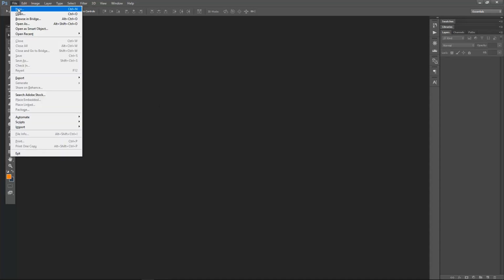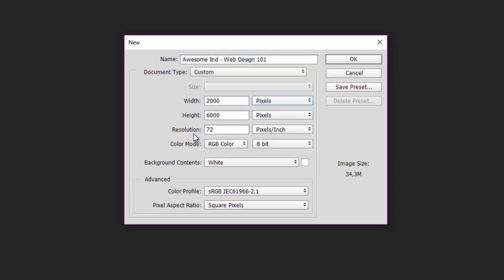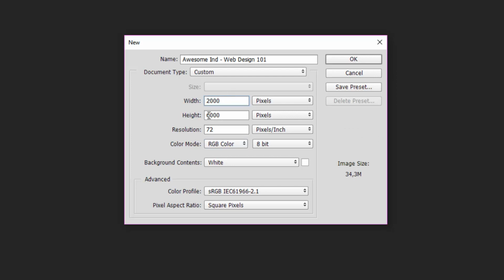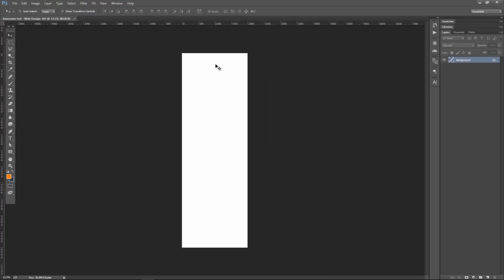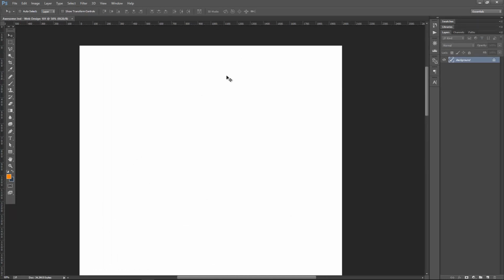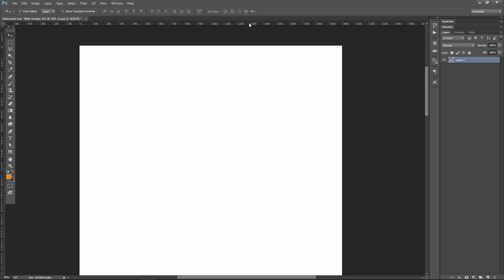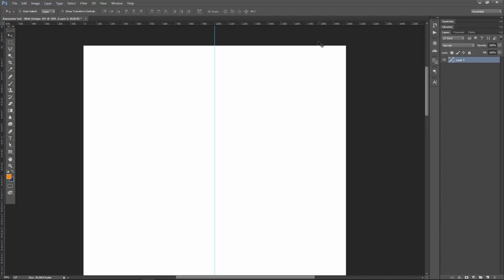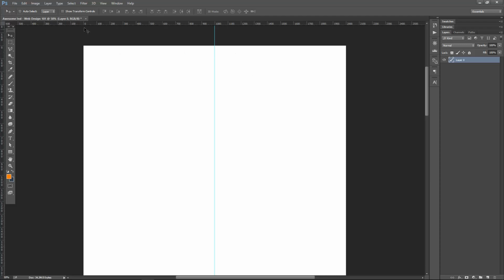How to setup your Photoshop file for Wordpress Website Design - Udemy Course Preview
This is a quick tutorial showing you how to setup your Photoshop file for Wordpress Web Design.

"Discover how I use Web Design, Wordpress and Google Ads to make some really good profit, and actually have fun while doing it."

TO ENROLL IN THE FULL UDEMY COURSE FOR WORDPRESS DESIGN, DEVELOPMENT AND GOOGLE ADWORDS CLICK THE LINK ABOVE!